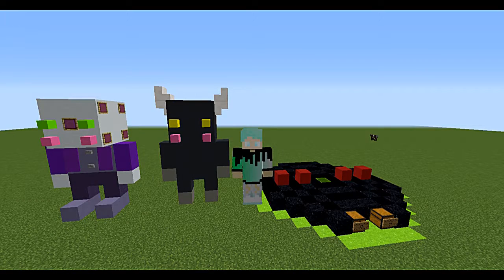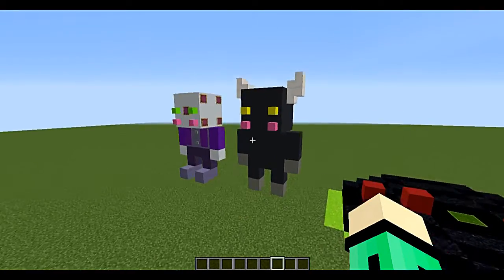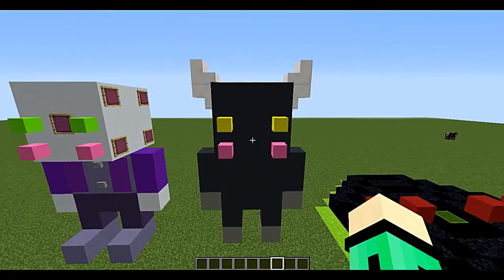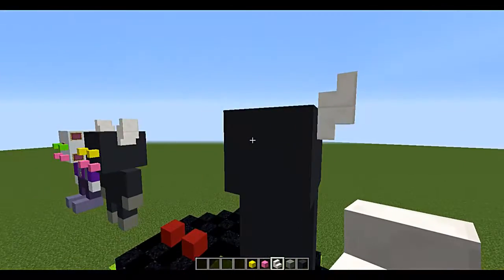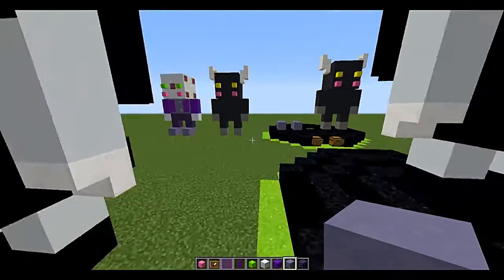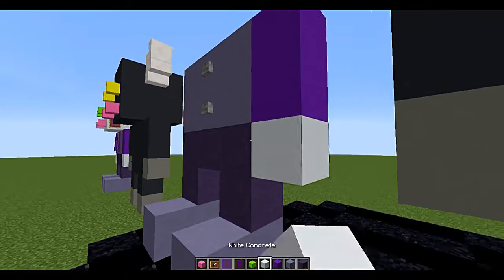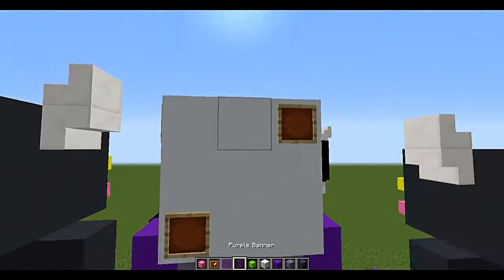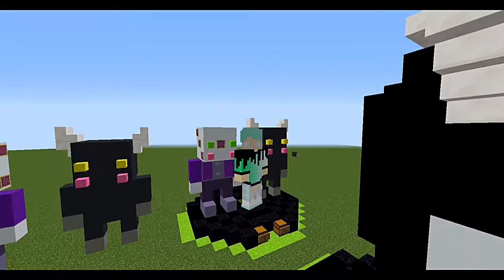Minecraft-King Dice and The Devil Tutorial